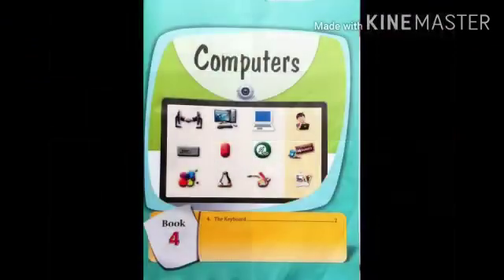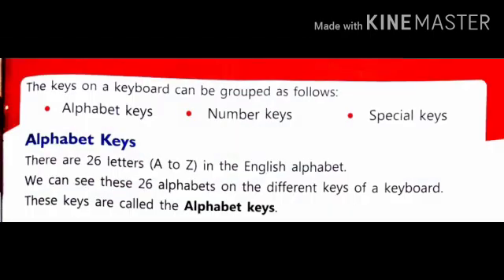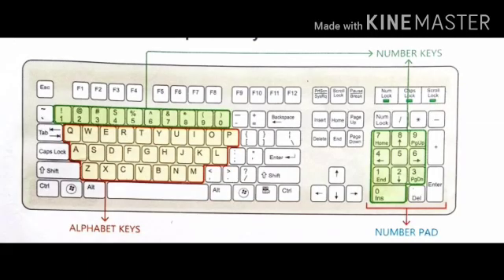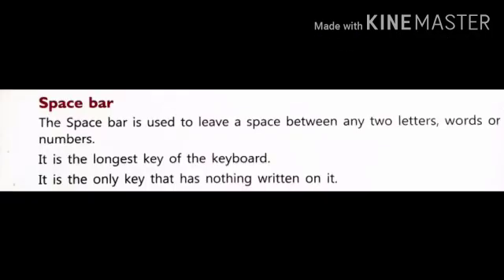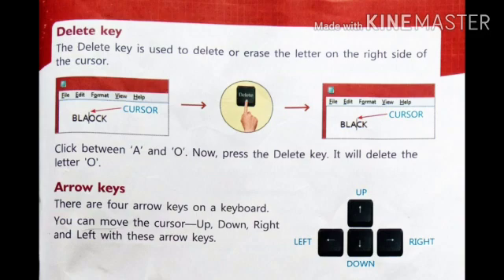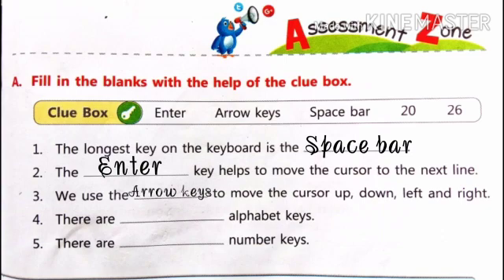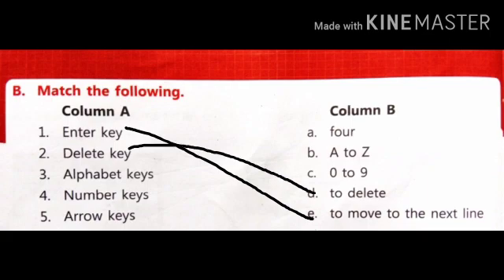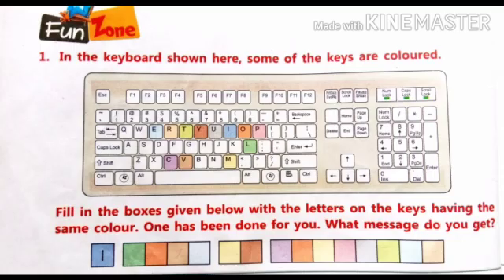Class I Computer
The Keyboard